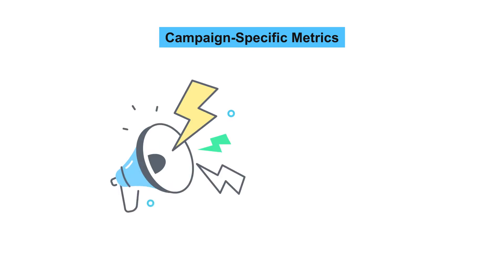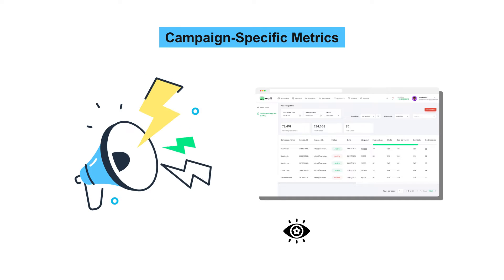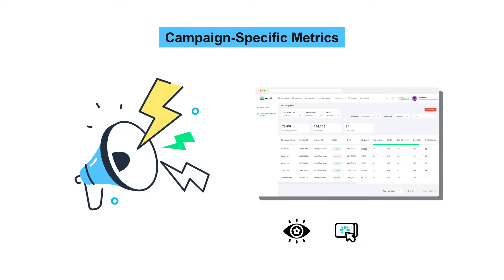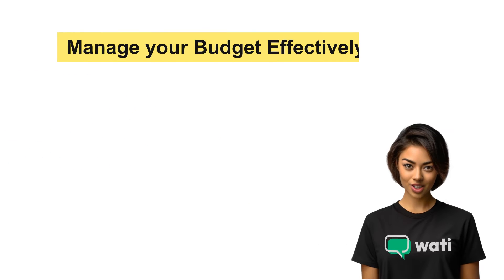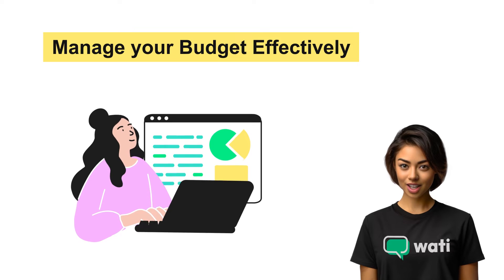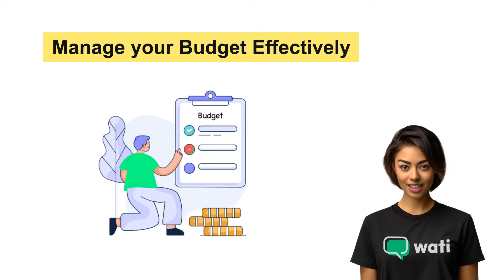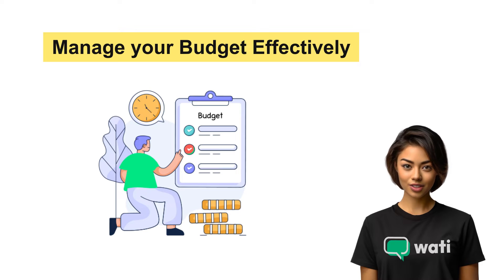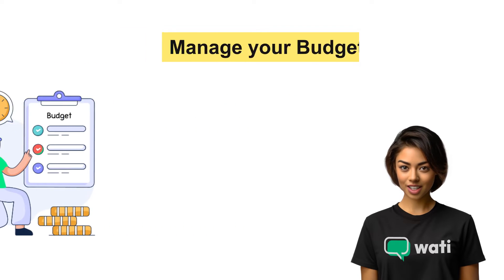How to Measure & Optimise CTWA Ads? | Wati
Optimize your Click to WhatsApp ads with Wati's analytics! 🌟 Discover insights on ad performance, manage budgets efficiently, and enhance engagement using key metrics like impressions, clicks, and contacts. 📊 Leverage Wati's advanced sorting and filtering to boost your campaign results. 🚀 Stay ahead in digital marketing with Wati.